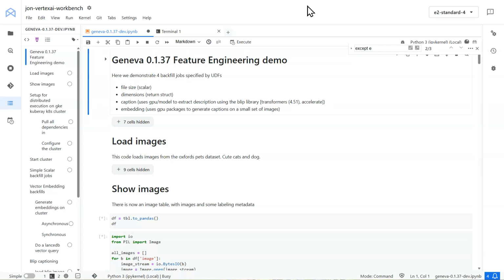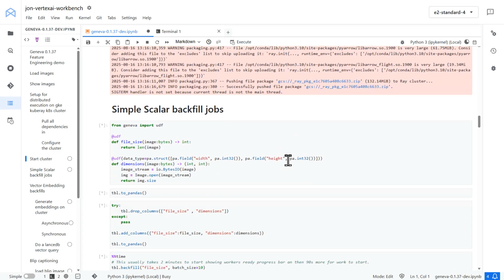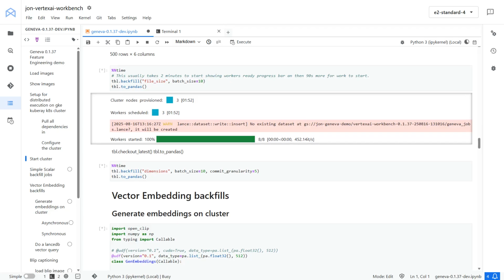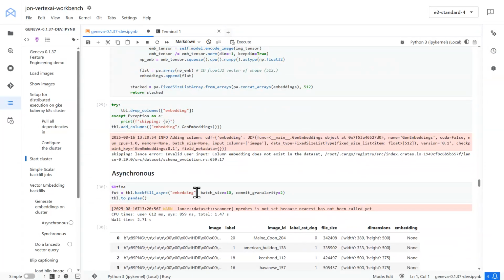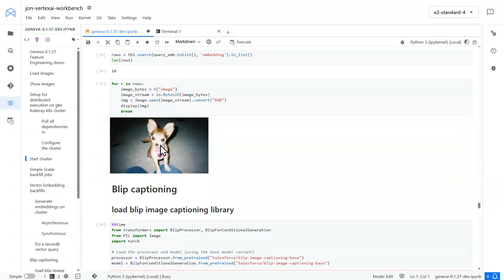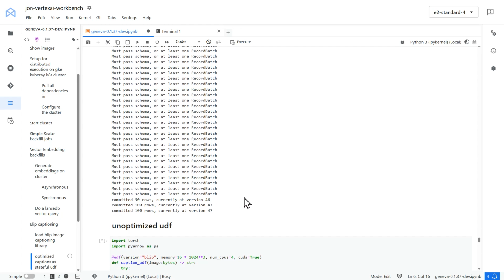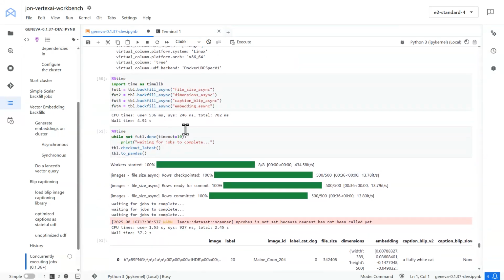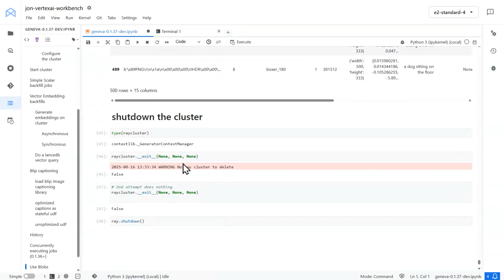Scalable Feature Engineering with LanceDB's Geneva and Ray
Learn how to do scalable feature engineering with LanceDB and Geneva. This demo shows how to enrich the Oxford Pets dataset with file size, image dimensions, GPU-generated captions, and vector embeddings. The jobs are running distributed on a Ray cluster for high-performance machine learning pipelines.

This demo is quite complex, so we encourage you to read the article first! The steps outlined in the blog will help guide you through the tutorial

You can find all the code in this tutorial in our Python notebook. We ran this from Google Vertex AI, so you will have to setup your own machine